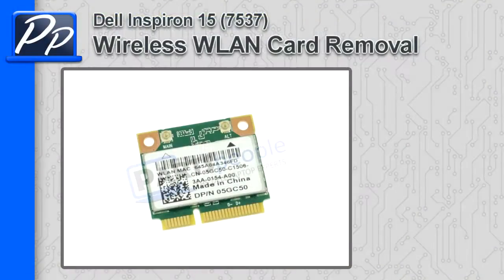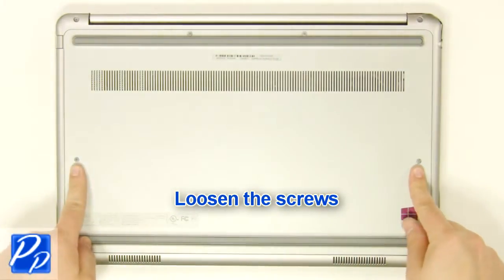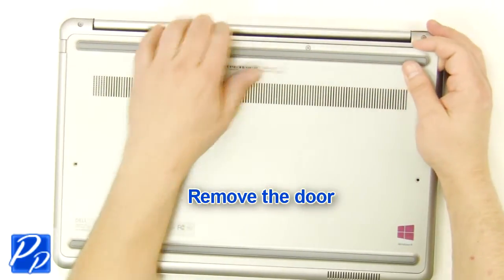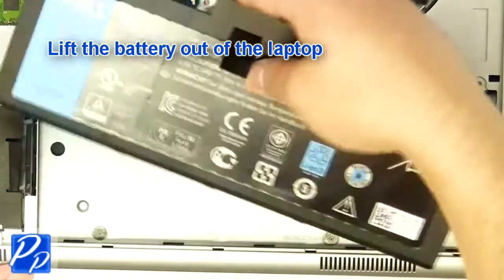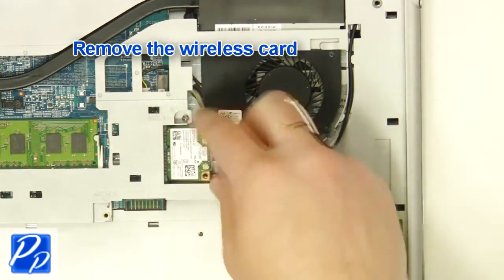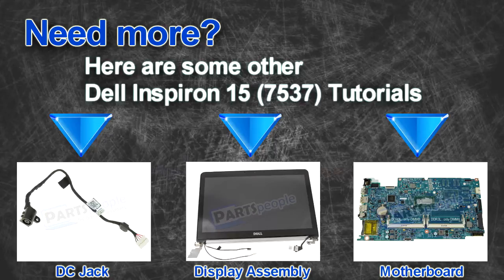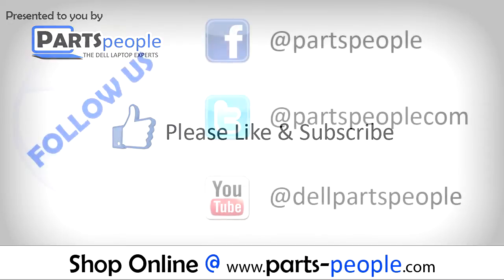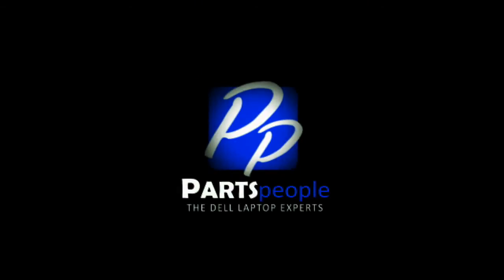Dell Inspiron 15 (7537) Wireless WLAN Card Video Tutorial Teardown